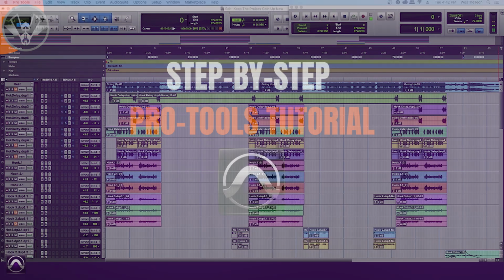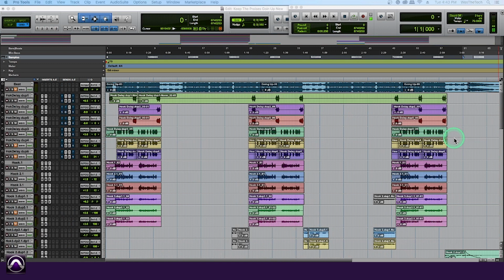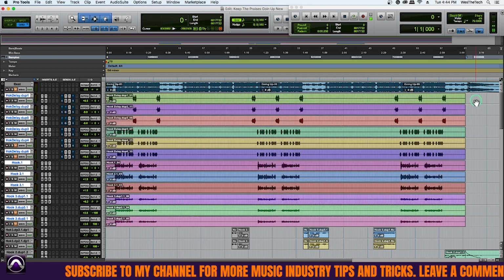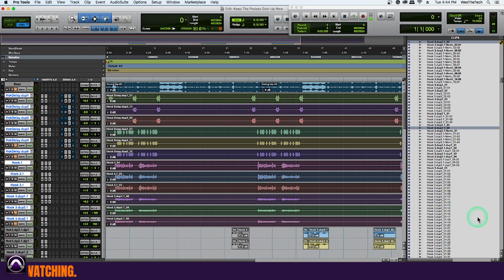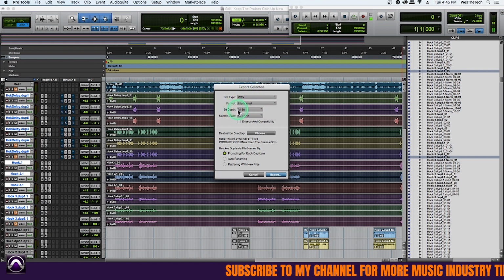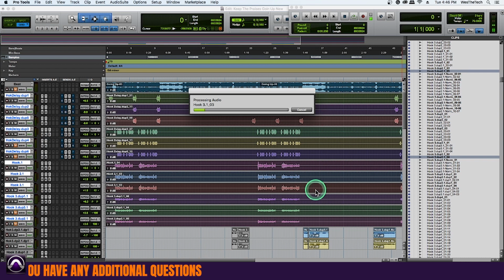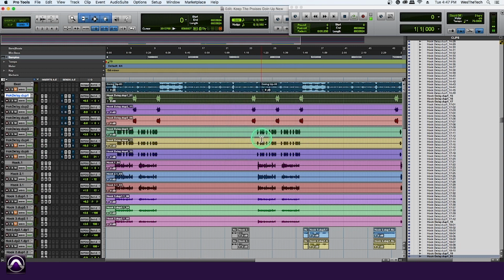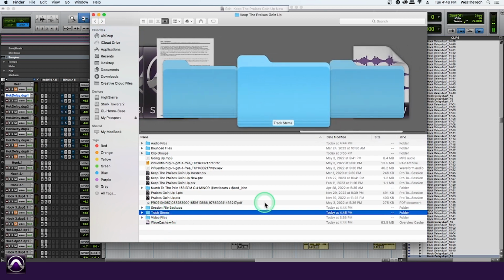HOW TO EXPORT VOCAL STEMS IN PRO TOOLS | MUSIC INDUSTRY TIPS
HOW TO EXPORT VOCAL STEMS IN PRO TOOLS | MUSIC INDUSTRY TIPS | TECHTIPS | WESTHETECH PRODUCTIONS ⬇️ For more information about my recording studio ➡️➡️➡️

This video is for any beginning recording artist. If you want to know how to export vocal stems in Pro Tools, then this is the video for you! In this WesTheTechTips video, you will learn everything you need to know about exporting your vocal track stems in Pro Tools.

Track stems are the primary type of music files you will need when it comes to mixing and mastering your music at a professional level. But how exactly do you export your vocals on Pro Tools as track stems? In this video, I will show you everything you will need to know about exporting your vocal track stems in Pro Tools.

After watching this video, you will learn everything you need to know about exporting your vocal track stems in Pro Tools. This will help you get your vocal track stems exported properly for mixing and mastering. So don't miss out on this week's WesTheTechTip on how to export vocal stems in Pro Tools.

My name is WesTheTech and I'm a music producer and recording artist who owns his own music business and recording studio. I am an expert at making hip-hop music as well as running a successful full-time business. Have you ever dreamed about doing music full-time? What’s stopping you? Is it that day job you have? Is it those endless bills? Or maybe you don’t know how to make that dream become a reality?

Featured Songs: "Bread Winners” and "Keep The Praises Goin' Up" performed by K’nek